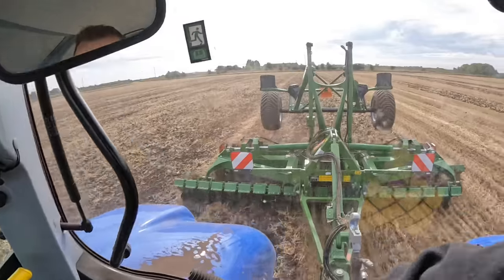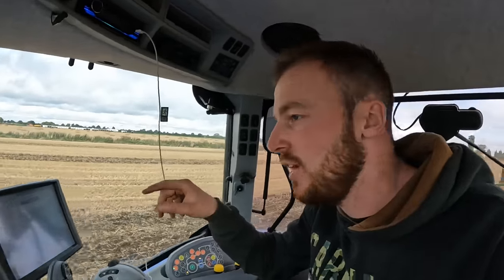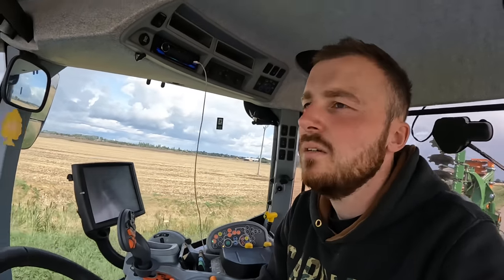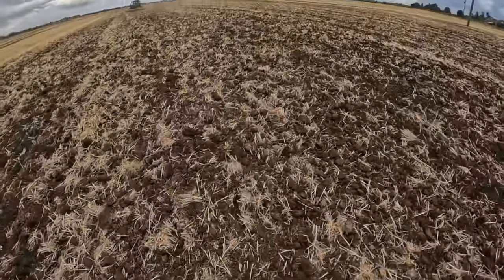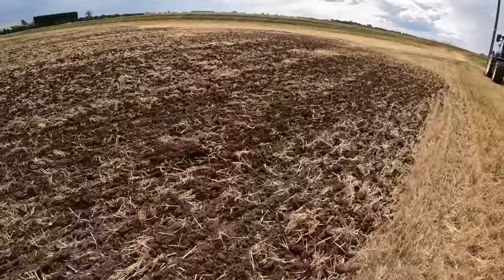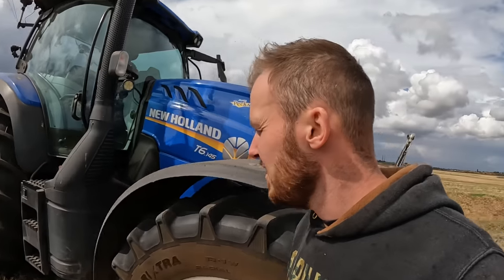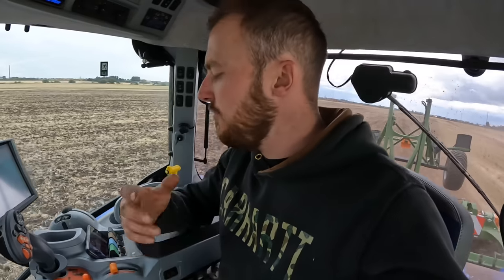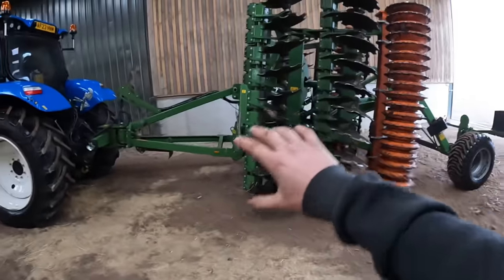Amazone catros 5002-TS demo/review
We try the amazone 5002-at cultivator and give it a review